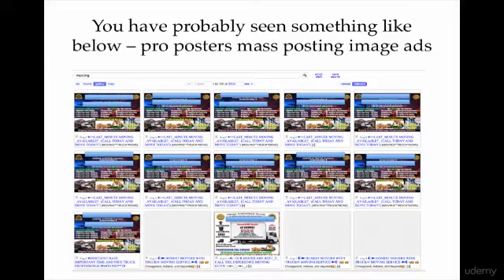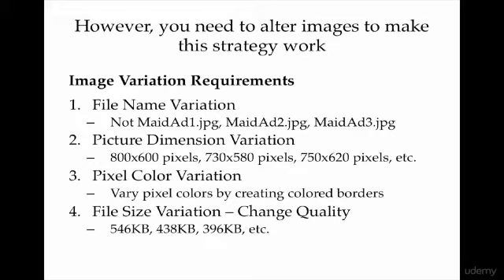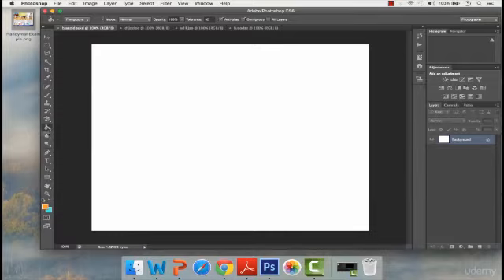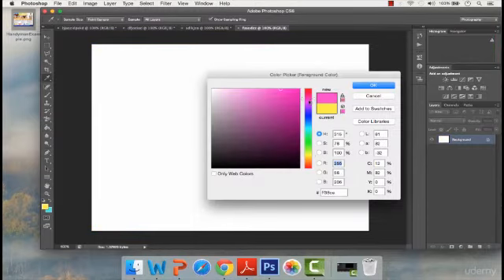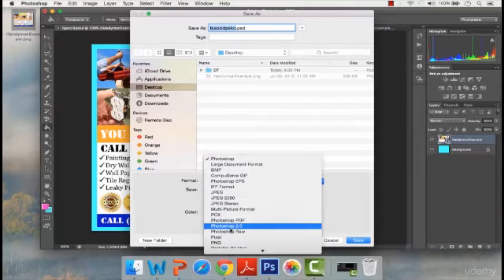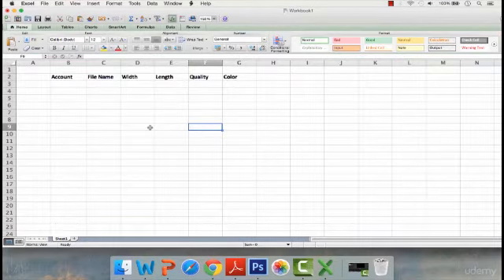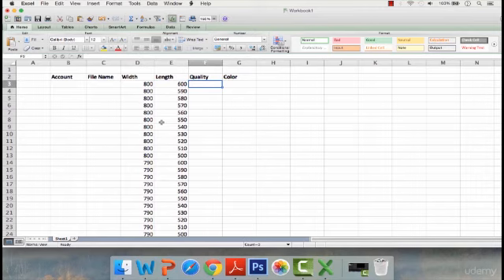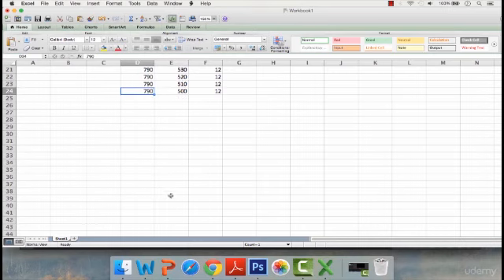6) Mass Image Posting | Craigslist Software 2019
Learn how to post mass image ads without evoking the CraigsBot and how to hide from your competitors in plain sight!

Our Craigslist Flagging, Posting and Free Software & the entire Craigslist video course with step by step tutorials can be found